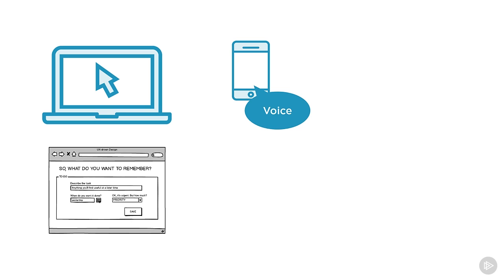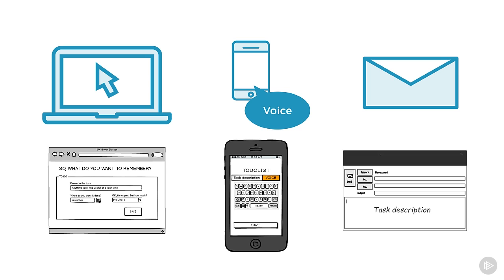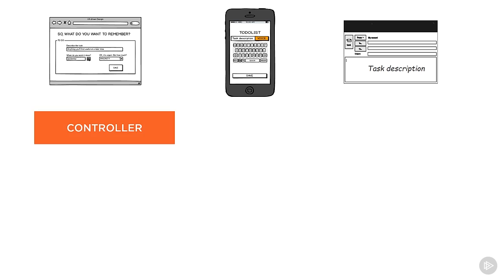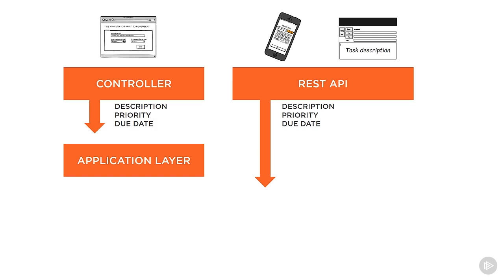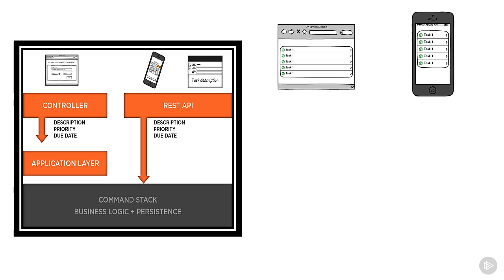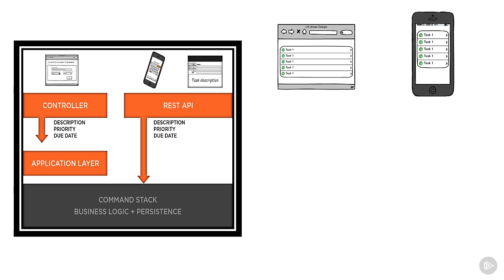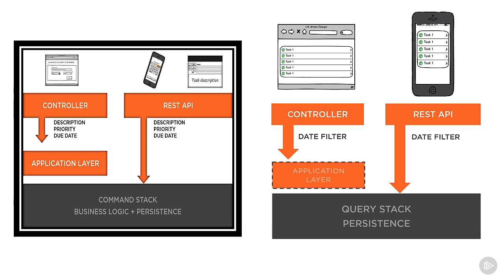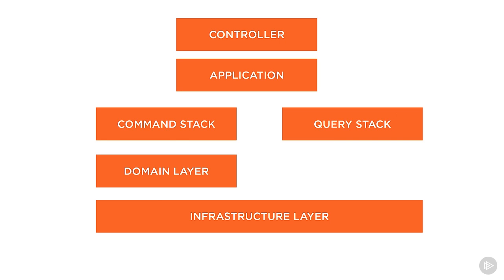Software Design Experience 23User Tasks, Screens, and Commands Command and Query Stacks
user interface,
user experience research,
user research,
user experience designer,
user journey,
user journey example,
user journey vs user flow,user experience 2017,user

user stories,
ux tutorial,
ux design course,
ux process,
ux course,
ux concepts,
ux channels,
ux design training,
ux engineer,
ux experience,
ux expert,